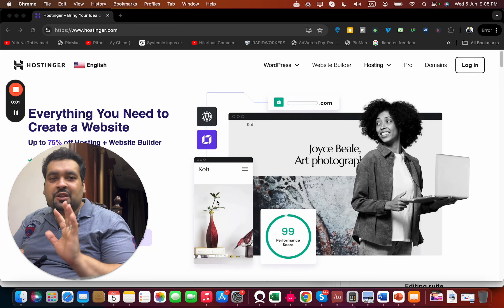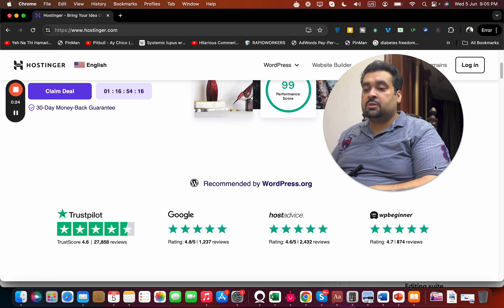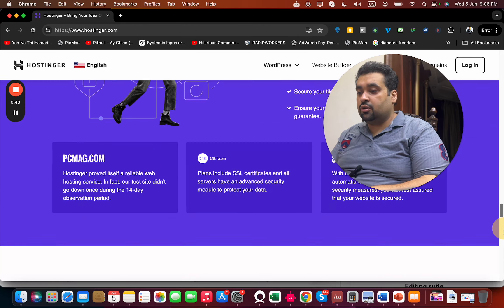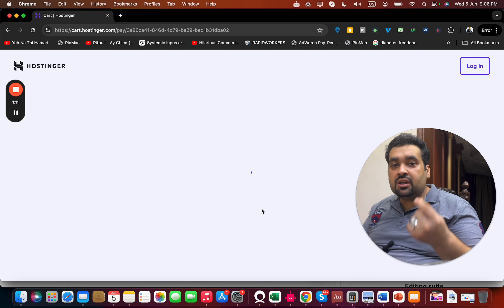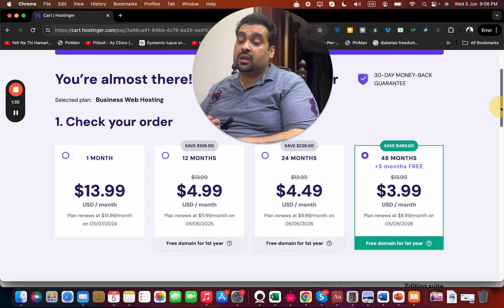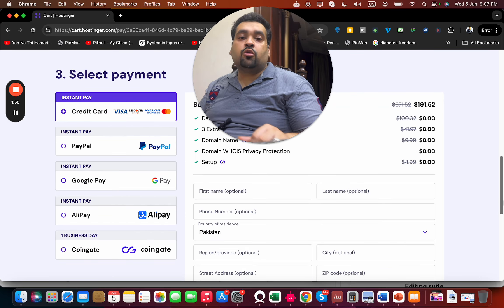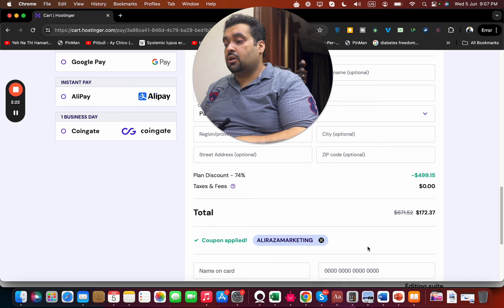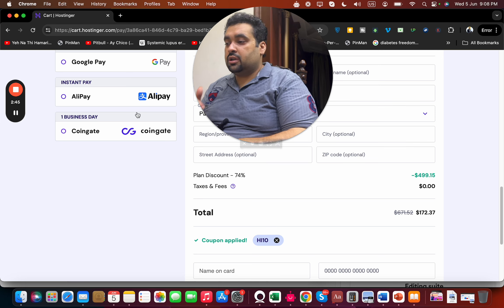Latest Hostinger Discount 2024 Code 🌟✅ 👉 91% Coupon Code Today! 🔥🔥🔥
ALIRAZAMARKETING
HI10

In this video, I share a special discount coupon code for hosting services, offering amazing discounts. The hosting company provides various plans, global data centers, website solutions, speed optimization, security features, and free migration. I recommend opting for longer billing periods for maximum savings. Take advantage of this limited-time offer!

Chapters:
00:00 Introduction
01:00 Discount Selection Process